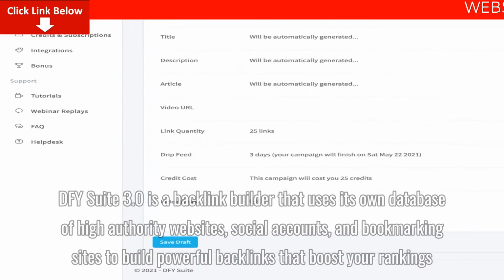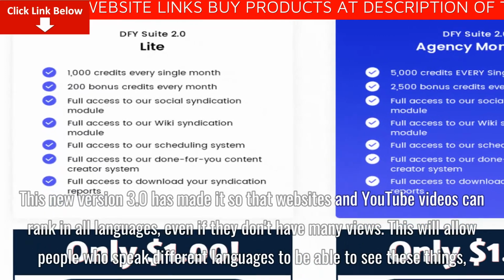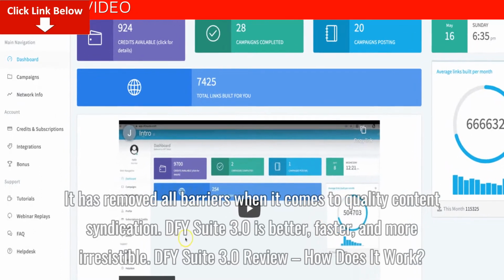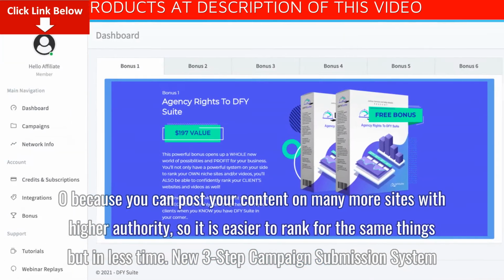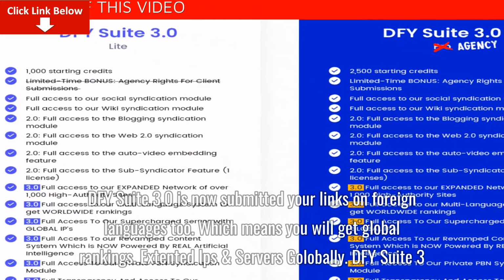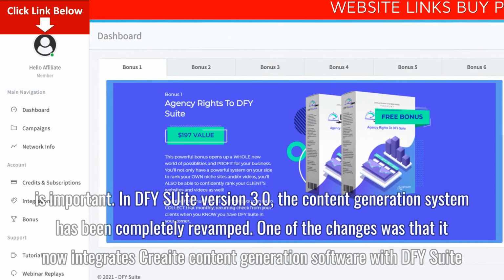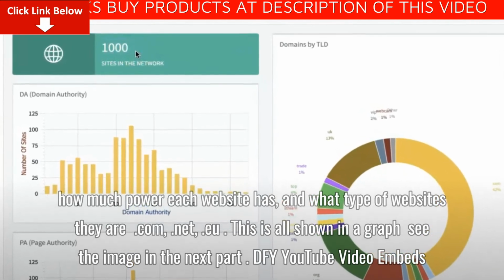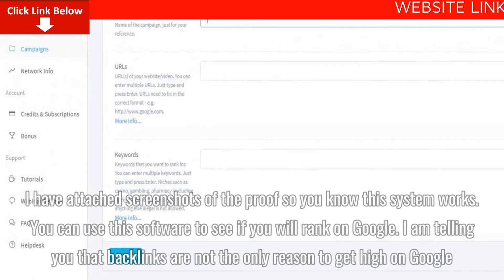DFY Suite 3.0 + Video Chief Full Review + Demo – DISCOUNT Code 50% Off Promo + Activator + Tutorial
My Opinion
I used DFY Suite 3.0 and I feel like an expert in SEO! After using it for a few days, I saw proof that my ranking went up. All it requires is a few simple steps to build powerful backlinks that help your posts rank higher on Google search results pages (SERPs). I have attached screenshots of the proof so you know this system works.
You can use this software to see if you will rank on Google. I am telling you that backlinks are not the only reason to get high on Google. Backlinks help to rank, but good SEO is also very important. The combination of good SEO and powerful backlinks is like a beast!